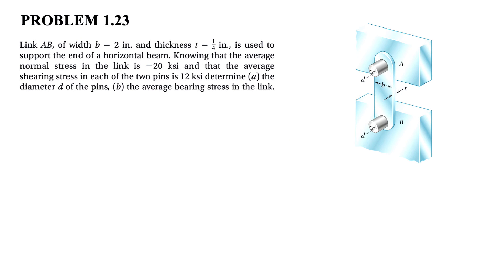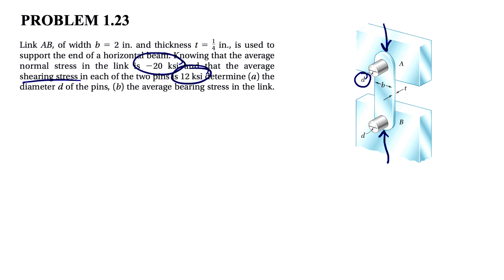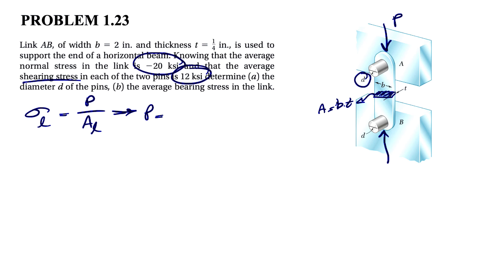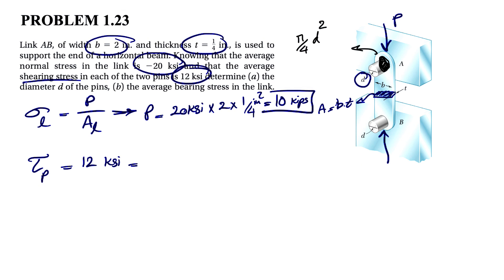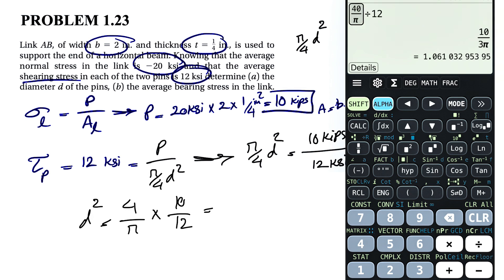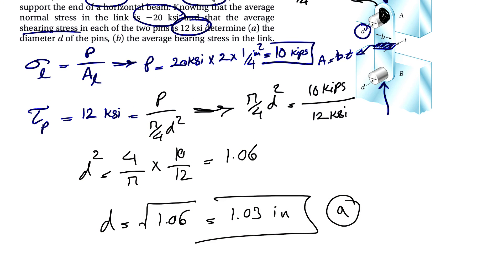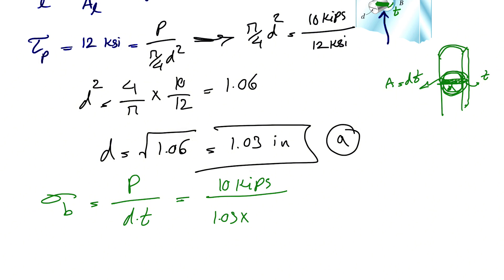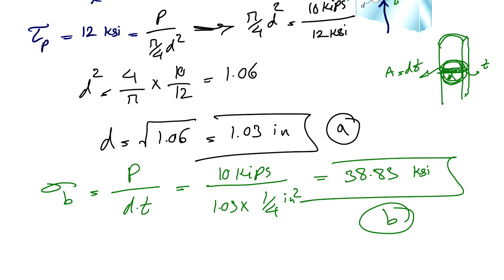Problem 1.23 | Can YOU Crack This Mechanics Challenge?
Link AB, of width b = 2 in. and thickness t = 1/4 in, is used to support the end of a horizontal beam. Knowing that the average normal stress in the link is -20 ksi and that the average shearing stress in each of the two pins is 12 ksi determine (a) the diameter d of the pins, (b) the average bearing stress in the link.